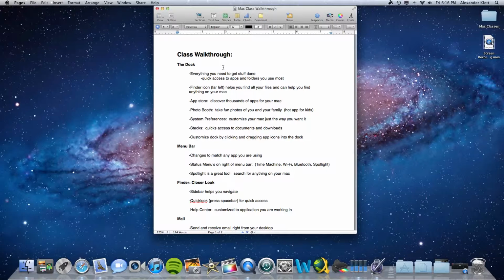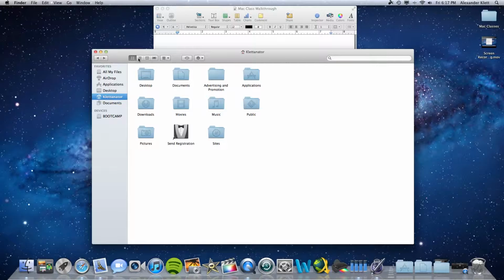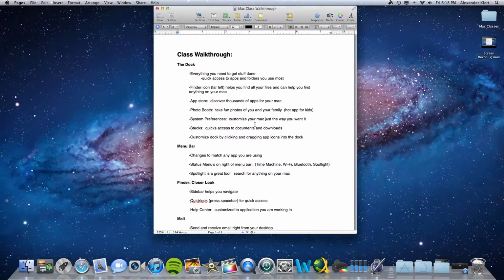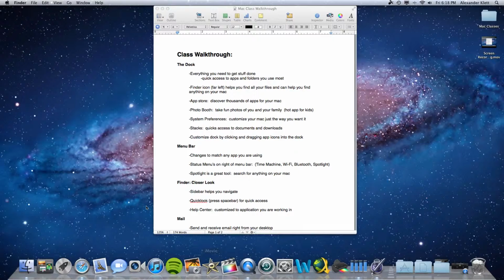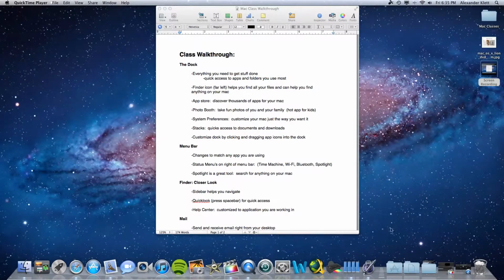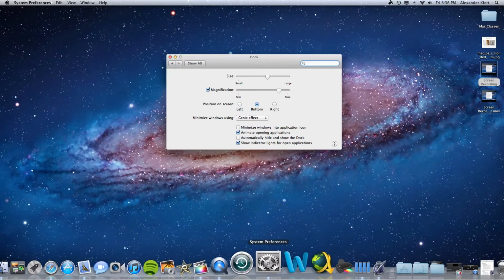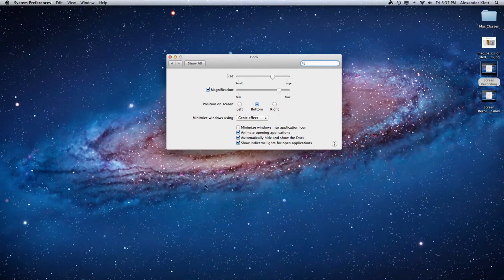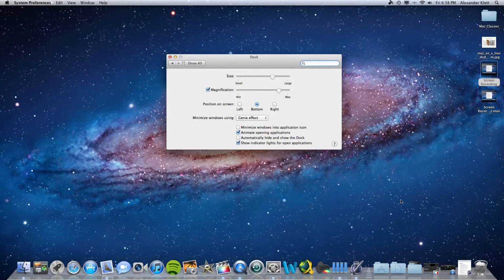Mac Dock Tutorial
A short tutorial covering the basics of the dock in OS X Lion